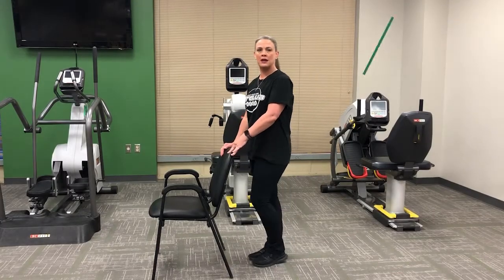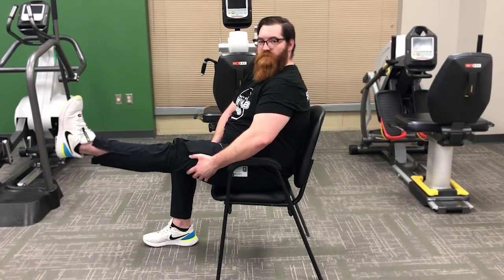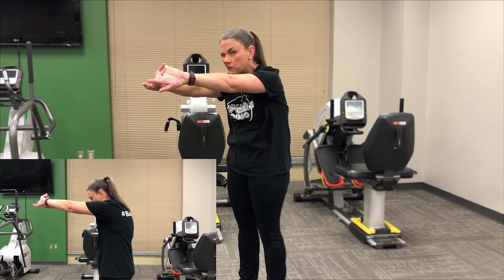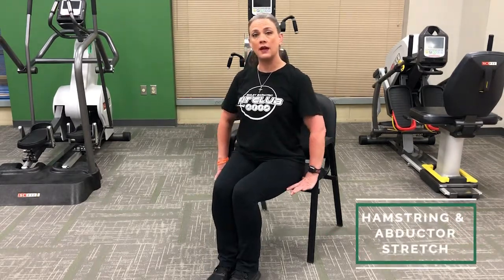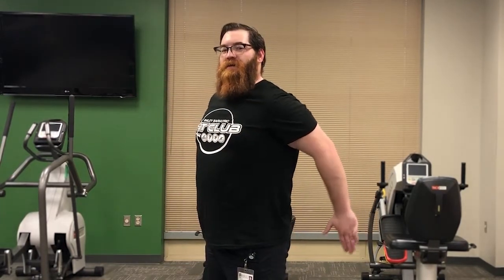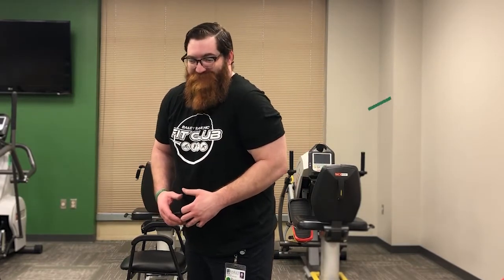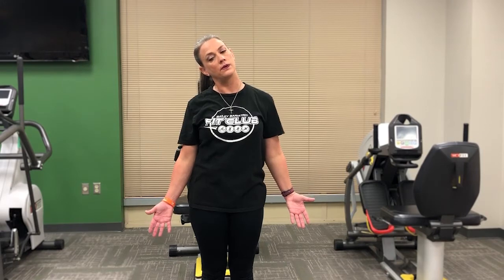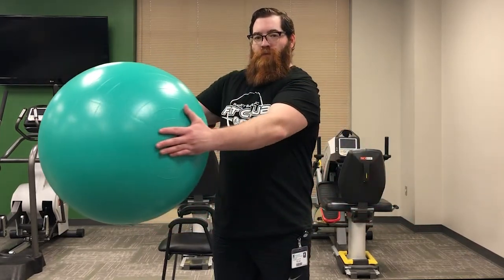10 Stretches with Mo and Ryan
Exercise Specialists Mo Smith and Ryan Minton show you how to safely perform all 10 bariatric stretches that help with mobility and flexibility before and after surgery.